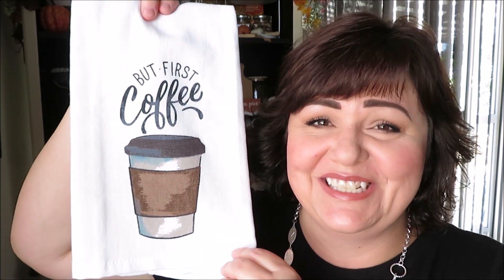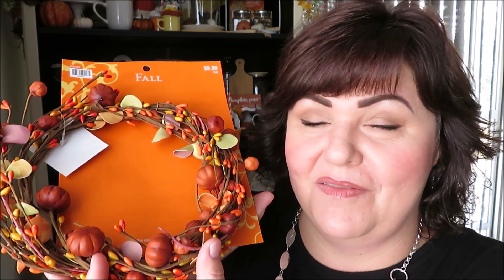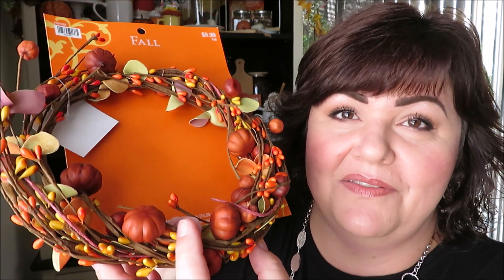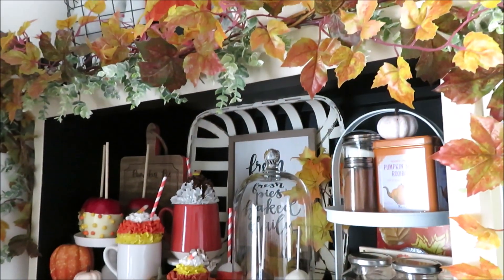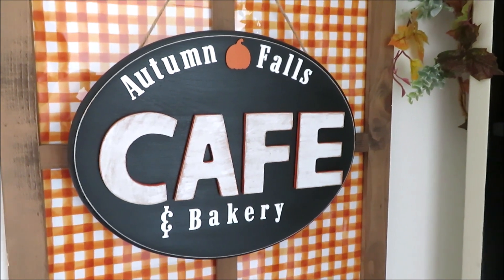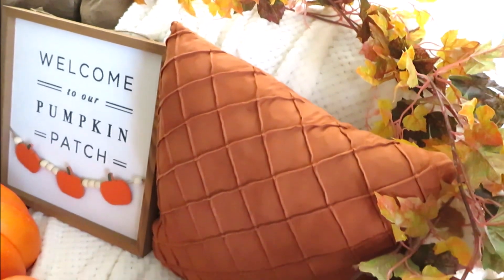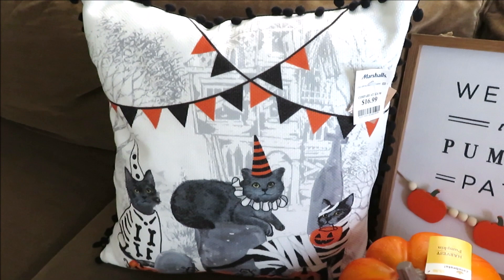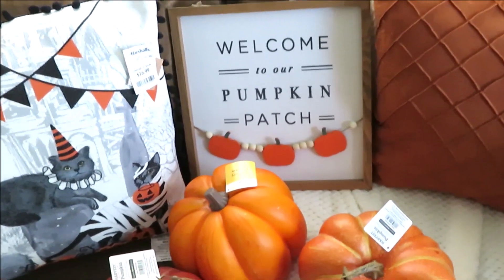FALL DECOR HAUL 2020 | FALL HAUL FROM HOBBY LOBBY, WALMART, MARSHALLS & MORE!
Hi friends! Today I'm sharing everything I have picked up for my Fall decorating from Hobby Lobby, Marshalls, Walmart, Big Lots, and Amazon

My friend on Insta: @rosegardengirl

Amazon Pillow Covers:

Amazon Throw:

Amazon Garland: